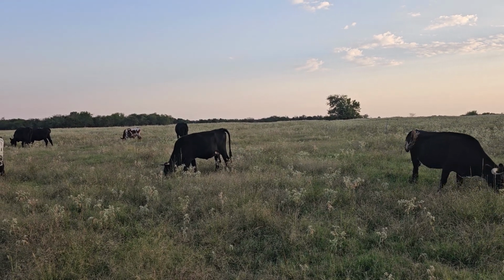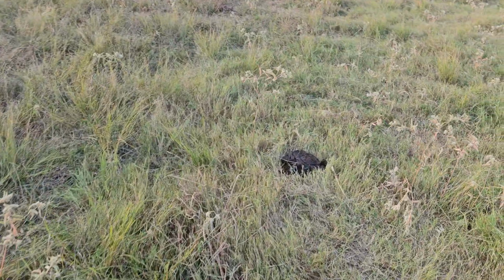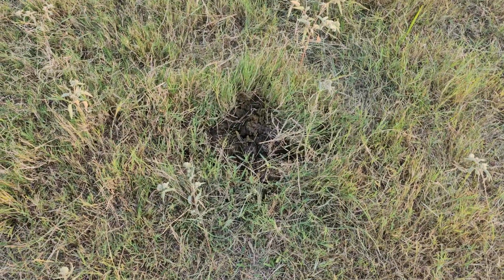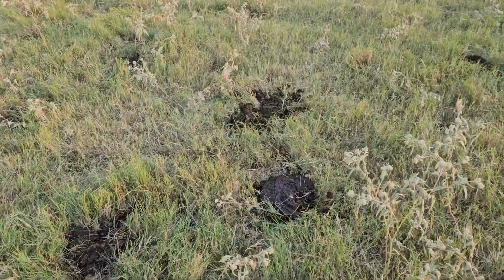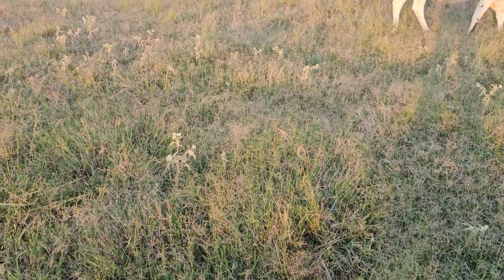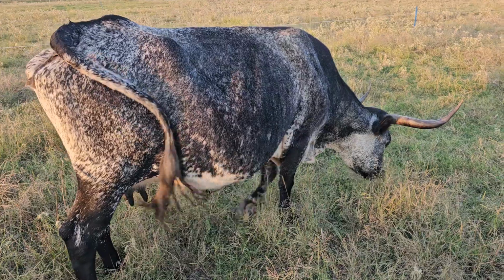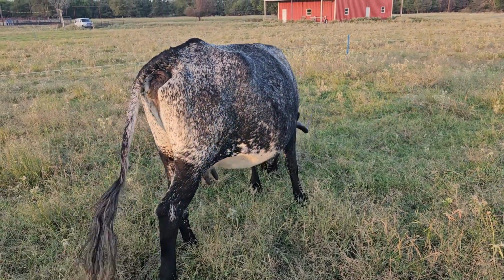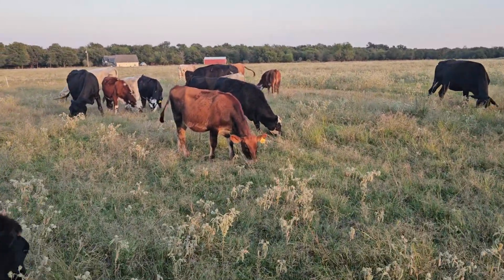Are the cows getting enough grass?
Their manure is starting to pile up too. It's time to think about protein supplement.

Friday October 11th, 2024 6 PM